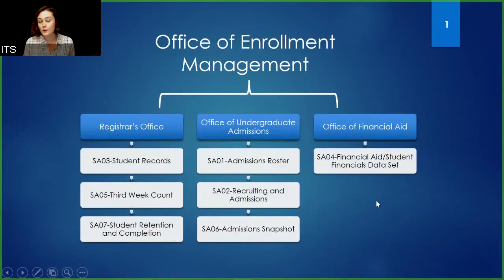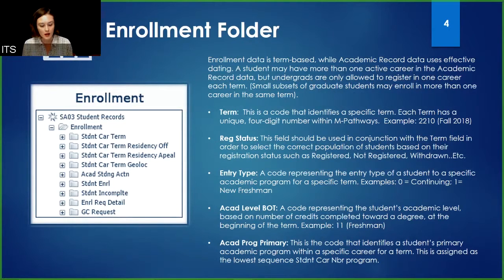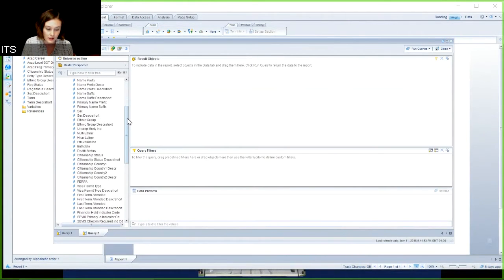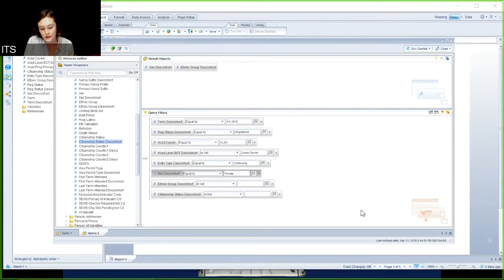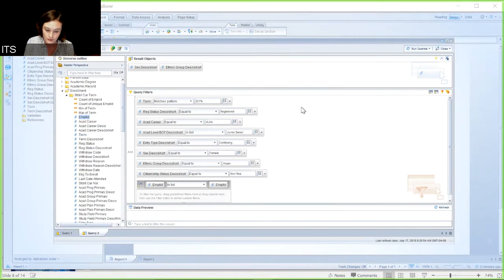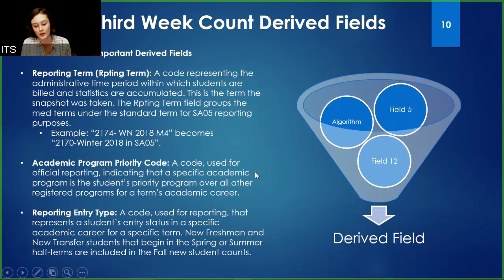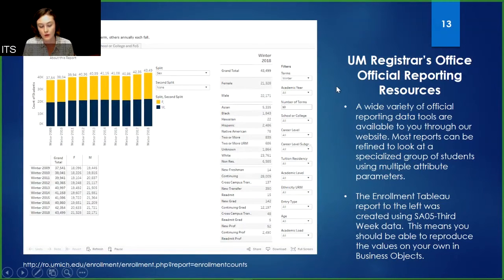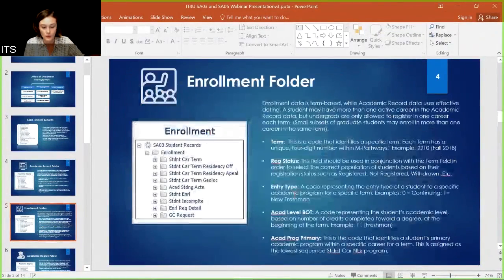IT4U84 Using BusinessObjects with Student Data - 7/17/18